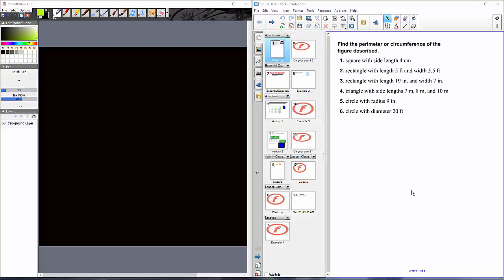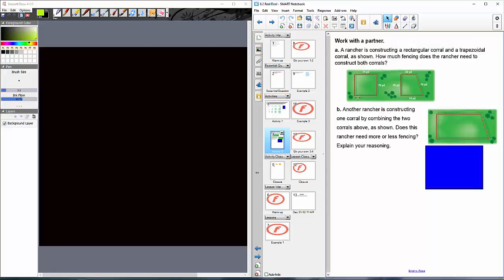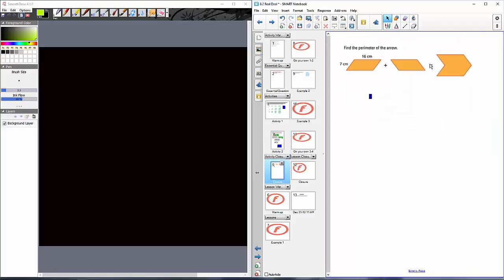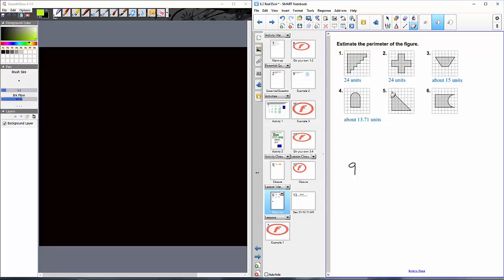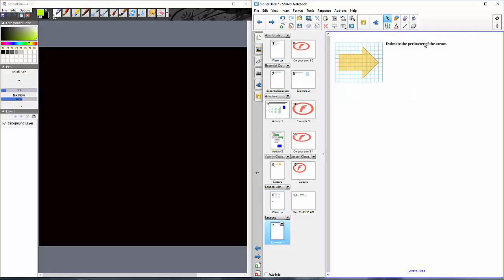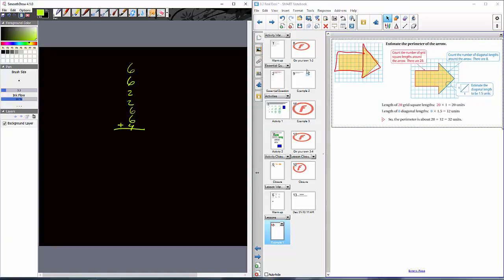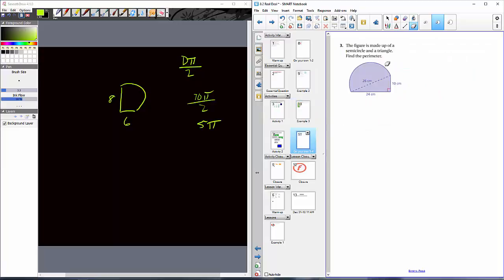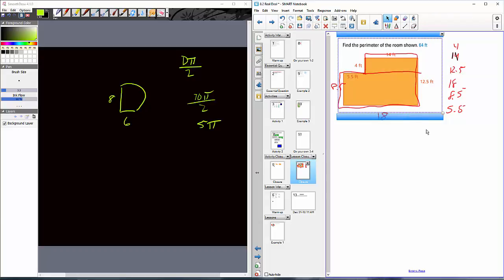8.2 Accelerated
quick